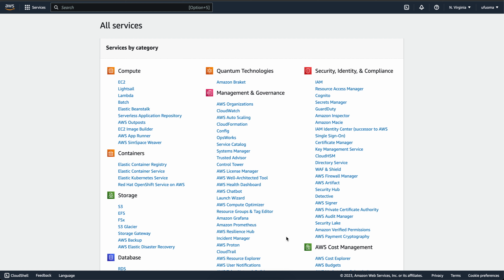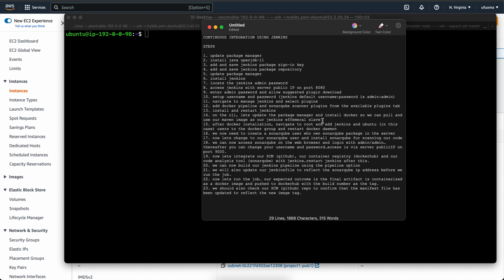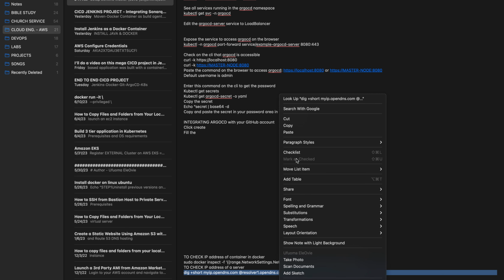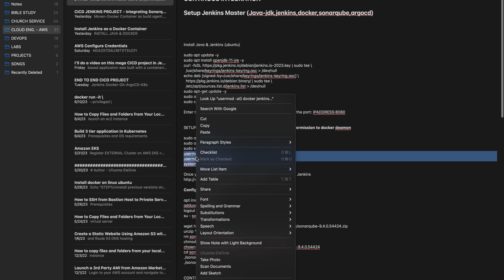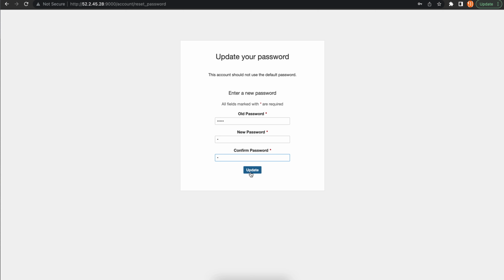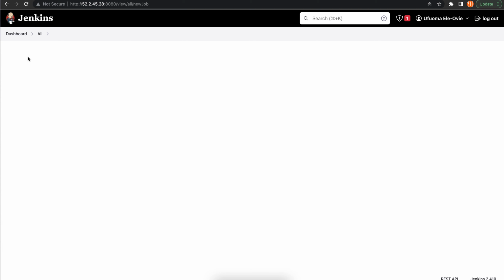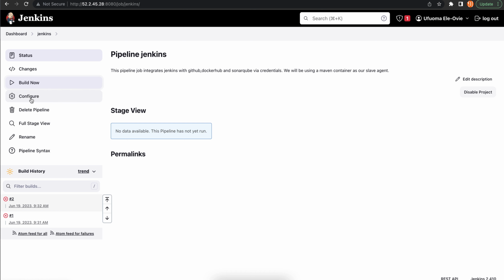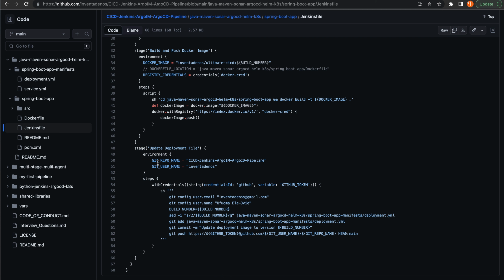CICD WITH JENKINS-GITHUB-DOCKERHUB-SONARQUBE-ARGOCD-K8S - PART 1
In this. video, we setup a CICD pipeline to build and deploy a springboot application with Jenkins as our integration tool.

Please see "Project Installation Commands" file in my github repo to get the script commands for this project.

STEPS
1. update package manager
2. install java openjdk-11
3. add and save jenkins package sign-in key
4. add and save jenkins package repository
5. update package manager
6. install jenkins
7. locate the jenkins admin password
8. access jenkins with server public IP on port 8080
9. enter admin password and allow suggested plugin download
10. setup username and password (jenkins default username:password is admin:admin)
11. navigate to manage jenkins and select plugins
12. add docker pipeline and sonarqube scanner plugins from the available plugins tab
13. install and restart jenkins
14. on the cli, lets update the package manager and install docker so we can pull and use our maven image as our jenkins effemeral slave
15. after docker installation, navigate to root and add jenkins and ubuntu (in this case) users to the docker group and restart docker daemon
16. we now need to create a sonarqube user who own sonarqube package in the server
17. now lets change to our sonarqube user and install sonarqube for scanning our code
18. we can now access sonarqube on the web browser and login with admin/admin…thereafter you can change your username and password…access is via server publicIP on port 9000.
19. now lets integrate our SCM (github), our container registry (dockerhub) and our code analysis tool (sonarqube) with jenkins…restart jenkins after this.
20. we can now build our jenkins pipeline using the pipeline option
21. we will also update our jenkinsfile to reflect the sonarqube ip address before we run the job.
22. now lets run the job… our expected outcome is the final artifact is containerized as a docker image and pushed to dockerhub with the build number as the tag.
23. we should also check our SCM (github) repo to confirm that the manifest file has been updated to reflect the new image tag.

Thanks to  @AbhishekVeeramalla  for providing the materials for this project